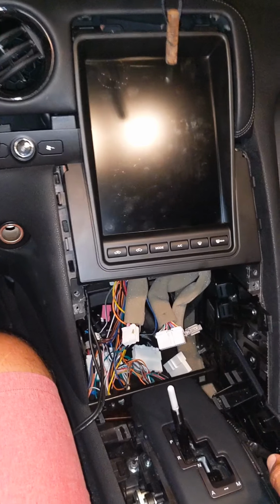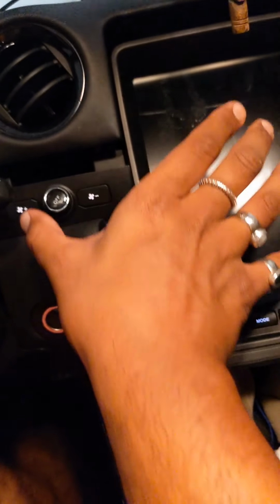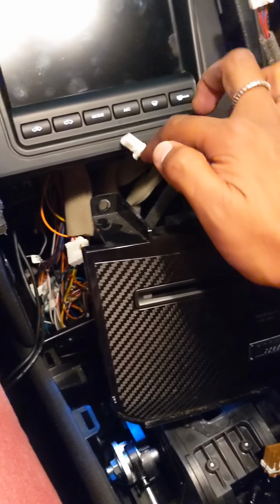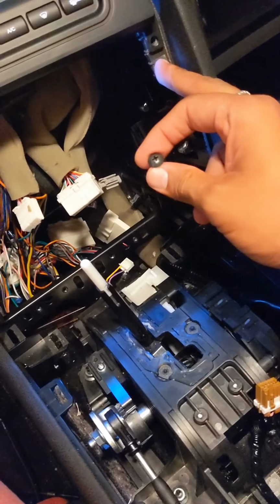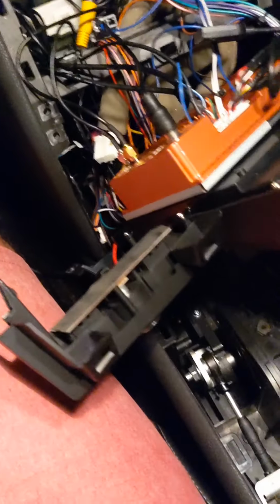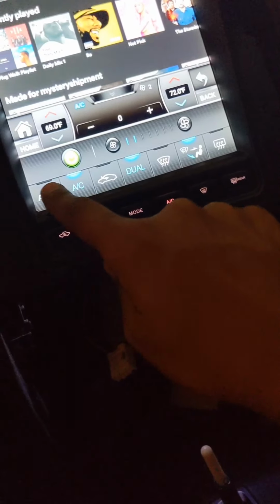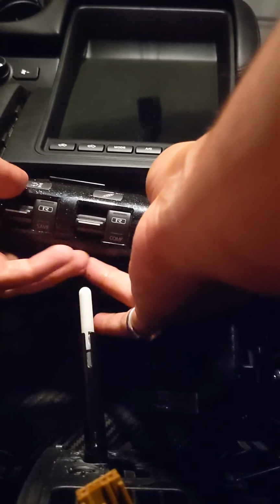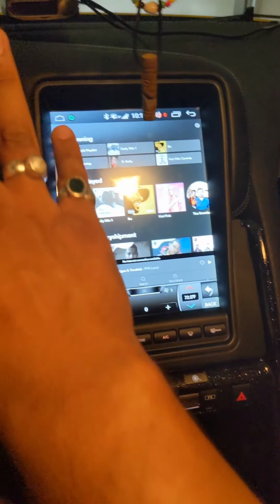T-Rex Pro for R35 GTR (09-16) - installation and in-depth overview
This video was made to show in detail how my installation of the T-Rex Pro unit went. It starts with the interior trim removed and the unit semi-installed, but I go over the steps leading up to that point.

Only tool you'll really need for this installation is a phillips head screwdriver.
Optional tools may include plastic trim removal tools and a flathead screwdriver.

I installed my unit on my 2013 GTR, and used the factory backup camera, as well as the supplied 4G modules.